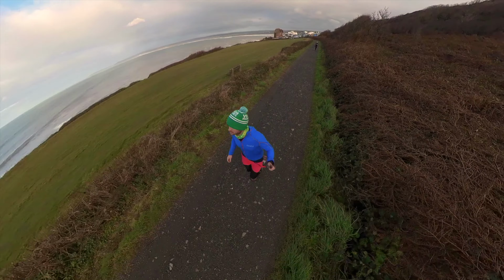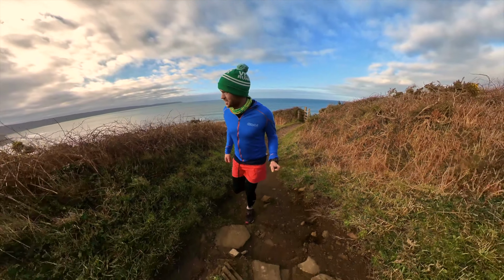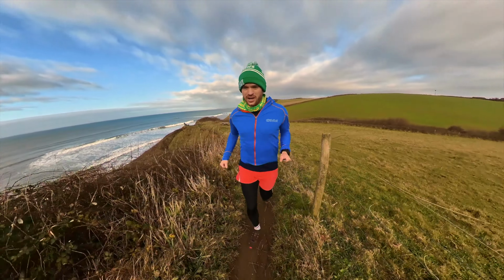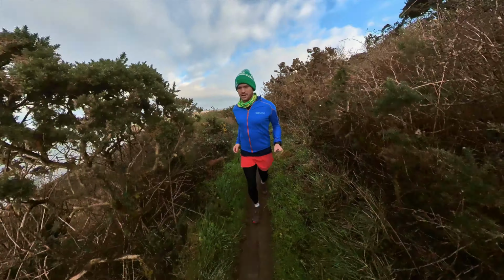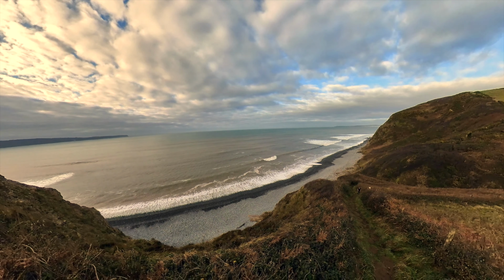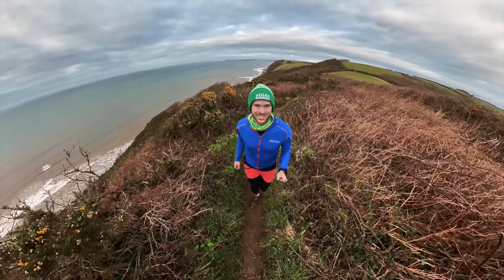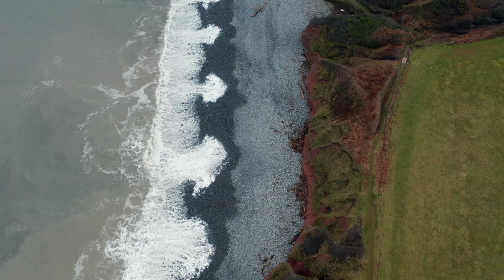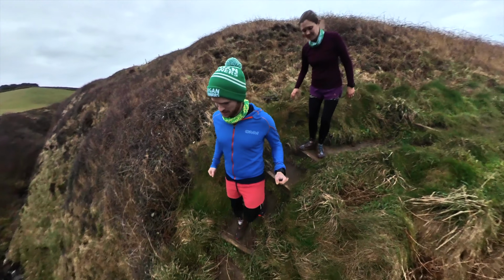Race the Light | Trail running in mid-winter! Can we beat the sun!?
It’s mid-winter, the daylight ebbs away quicker than Kipchoge and we’ve got another stretch of the South Devon Coastpath to run! This time, we’re heading from Westward Ho! to Peppercombe Beach but we’ve only got a couple of hours before the sun sets and we’re left running along the coast in the path… and it’s proper slippy out there!